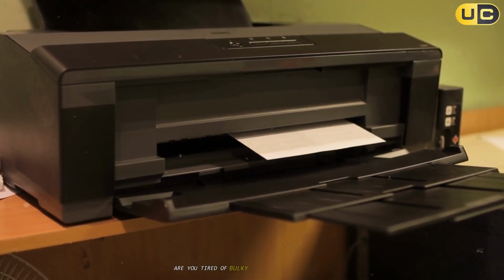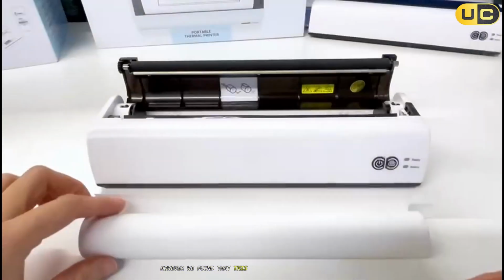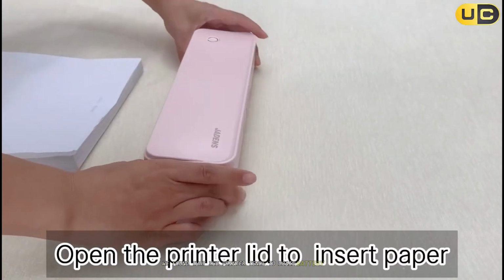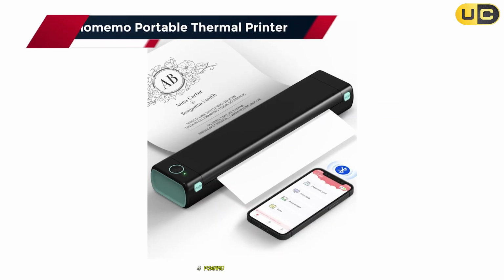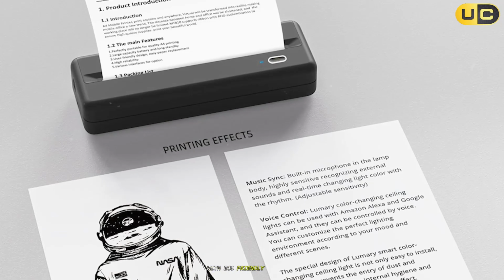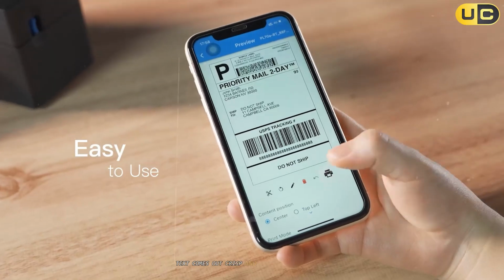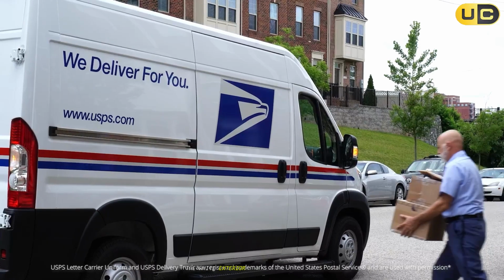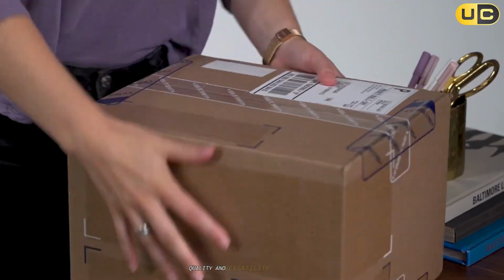7 Best Thermal Printers 2026! Hands-On Reviews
*Unlock the Power of Effortless Printing! 🖨️*
Looking for the *best thermal printer* to streamline your home, office, or small business needs? Whether you need crisp *A4 documents*, vibrant *photos*, or durable *shipping labels*, thermal printers deliver speed, efficiency, and professional results. Discover top options for *home use*, *portable thermal printers* on-the-go, and compact *label printers* designed for *small business* productivity.

🕝Timestamps🕝

0:00 - Intro: Best Thermal Printers
0:42 - OFFNOVA Portable Printer
2:15 - JADENS Portable Printers
3:54 - HPRT Wireless Portable Printer
5:38 - Phomemo Portable Thermal Printer
7:13 - Pooolitech Inkless Wireless Printer
8:58 - Nelko Thermal Printer
10:40 - Rollo Wireless Label Printer
12:21 - Outro: Thermal Printers Review

Explore *Bluetooth thermal printers* for wireless convenience, easy *thermal printer setup*, and models perfect for Amazon sellers needing reliable *shipping label printers*. Dive into an in-depth *thermal printer review* to find the ideal match for your needs—no ink, no fuss, just high-quality prints every time!

Some of the footage within this video was developed for promotional/educational purposes. Parts of stock footage of items were collected from manufacturers, fellow creators, and various other sources.